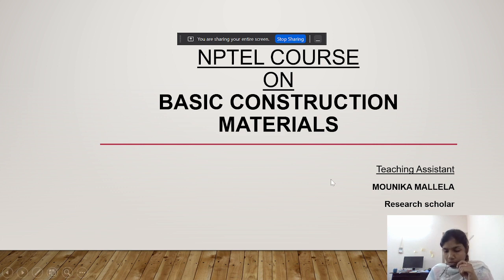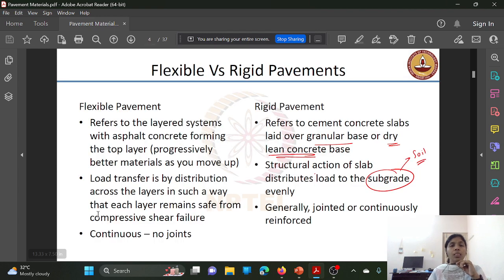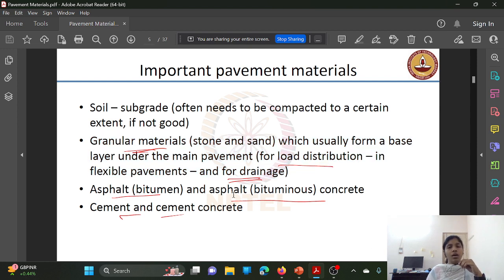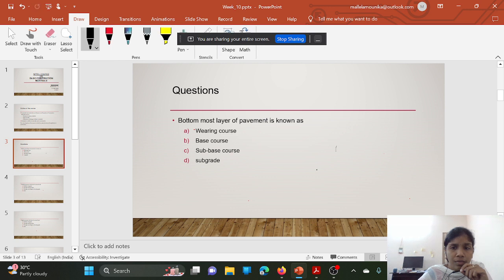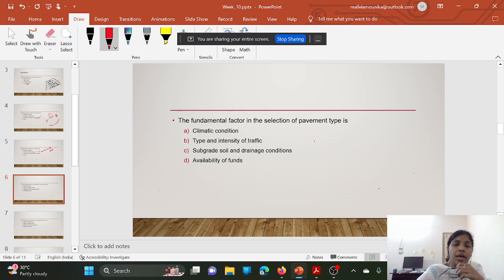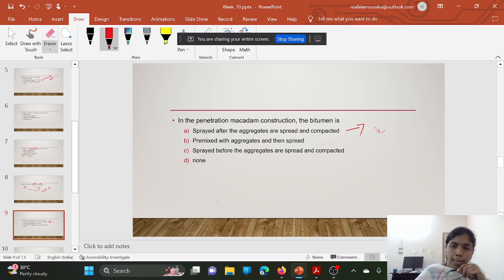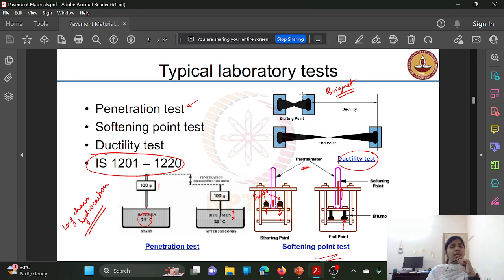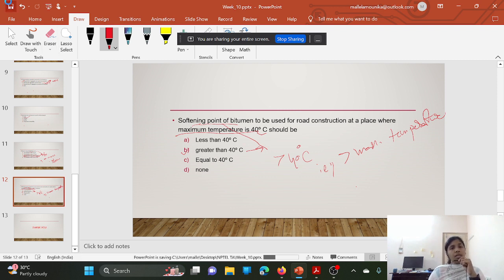NPTEL Course on Basic Construction Materials noc23-ce18 - Week10